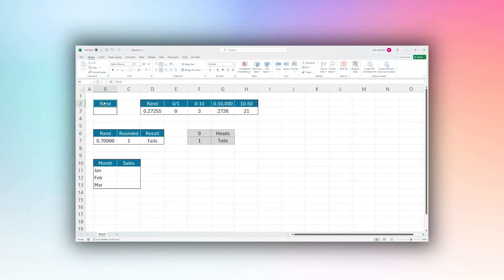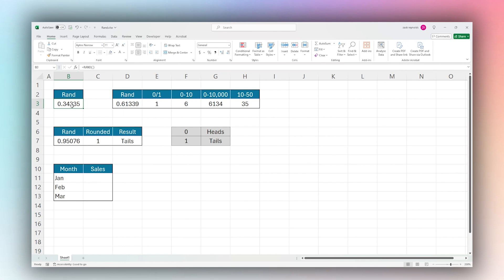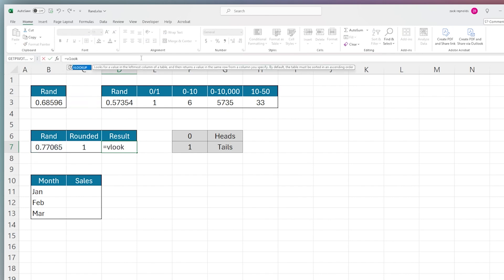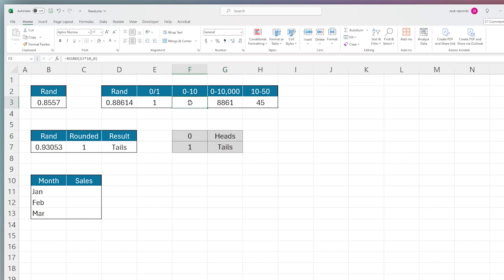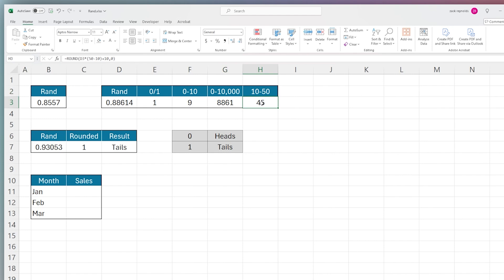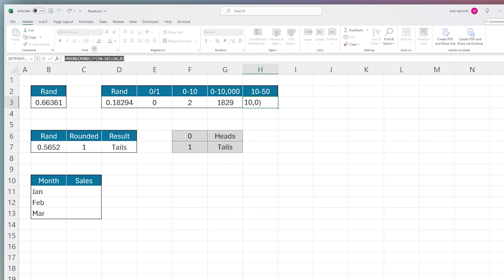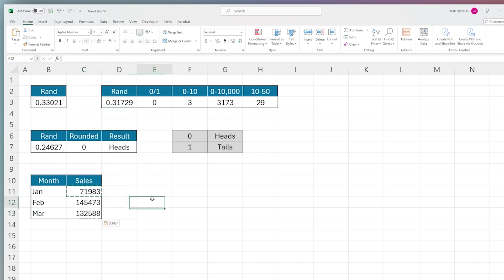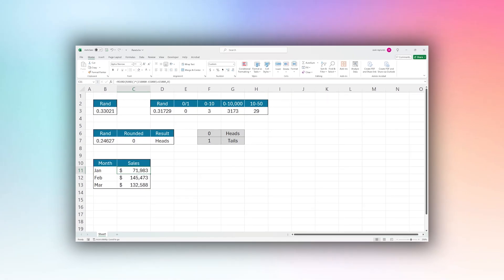How to Use the RAND Function in Excel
Learn to use the RAND function in Excel. The RAND function in Excel is used to generate a random decimal number between 0 and 1. This function is useful when you need random data for simulations, testing, or other purposes where randomization is necessary.

When you enter =RAND() in a cell, Excel generates a random decimal number, for example, 0.764531. Each time the worksheet recalculates, a new random number is generated.